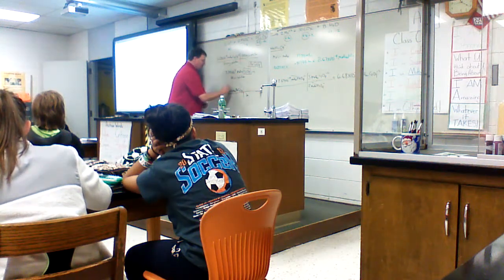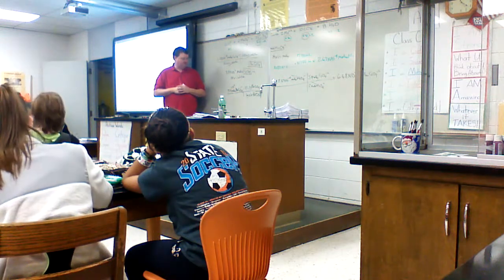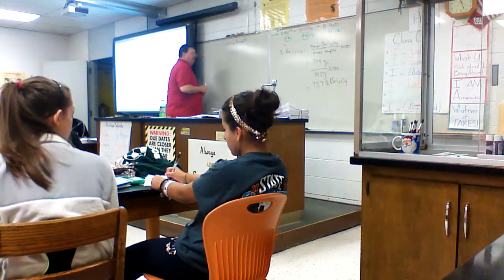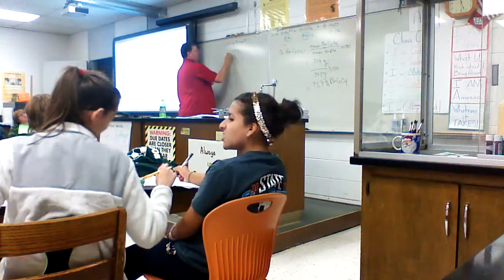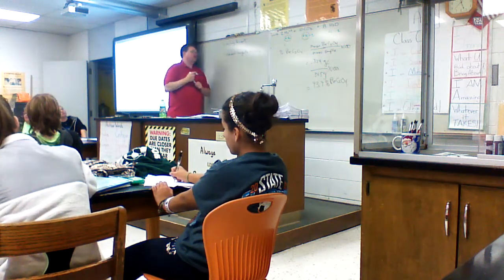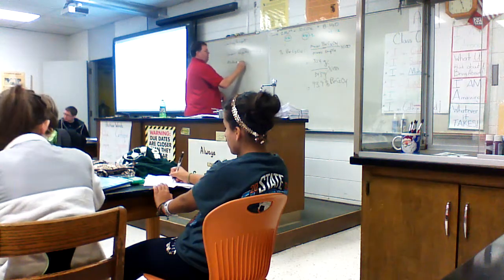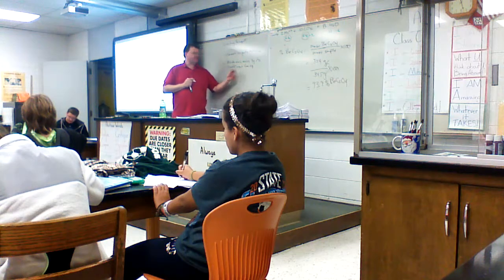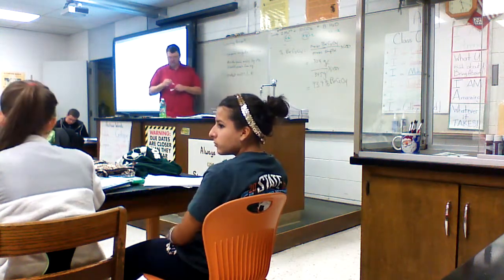M. Bramlett - Session 4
M. Bramlett, Saturday Prep Session for PCSSD.  November 16, 2013.  Session 4.